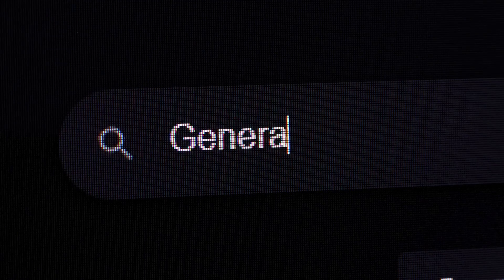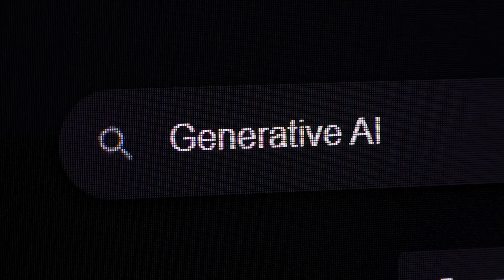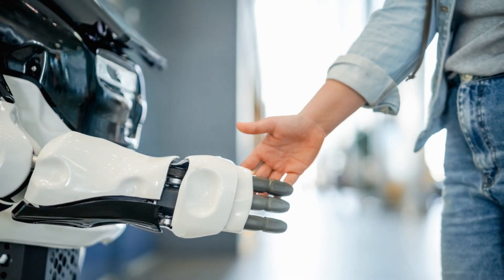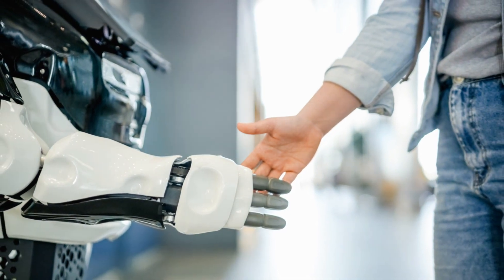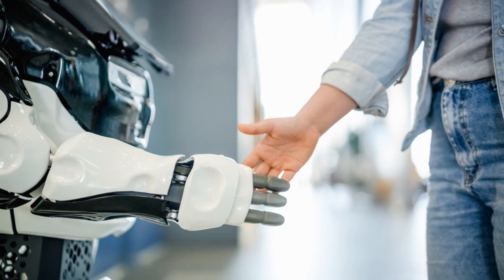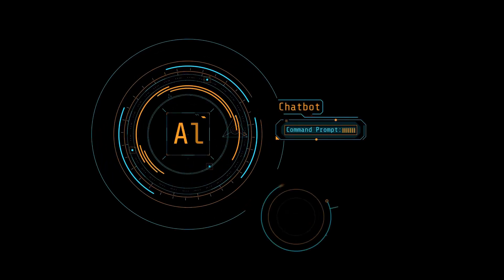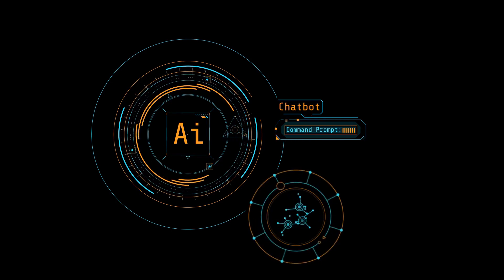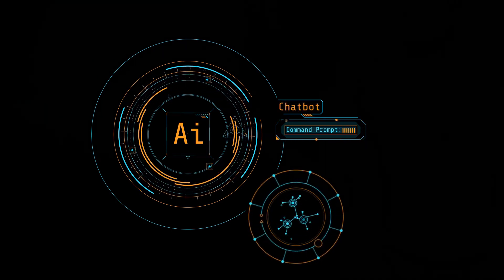ChatGPT 5 The Future of AI Interaction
Get ready for the future of AI interaction with ChatGPT 5!

Check out the @airenaissanceyt channel for more.